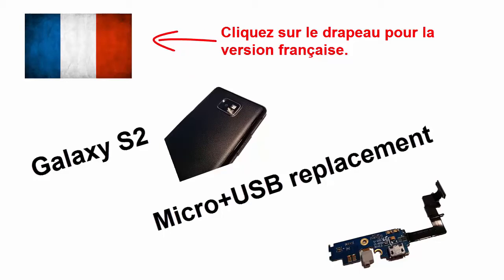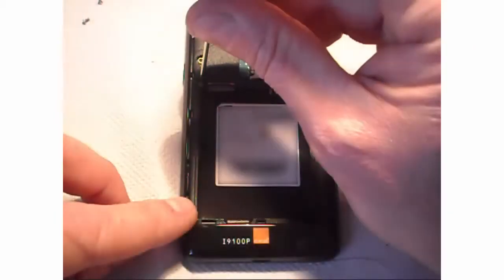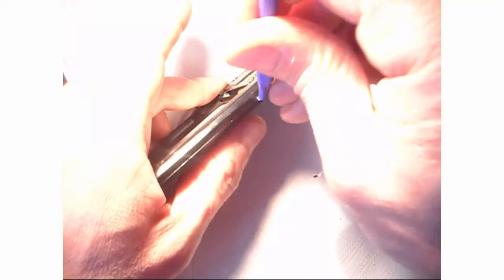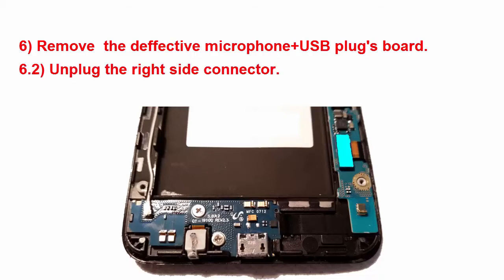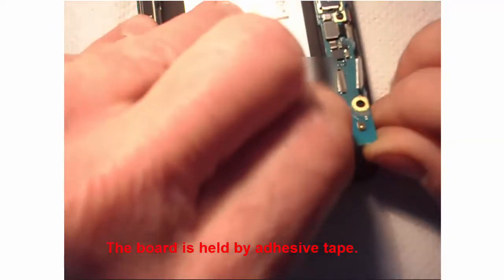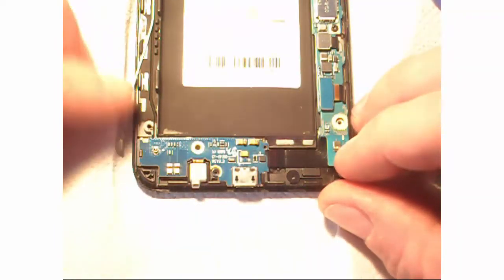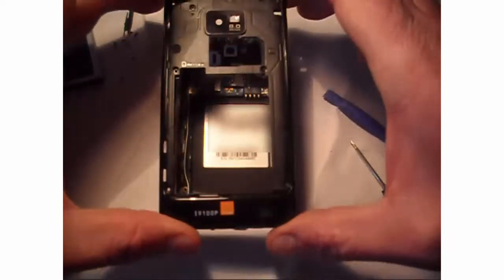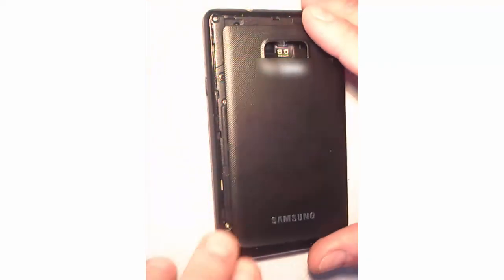Samsung Galaxy S2 Mic & USB board swap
Replacement of a mic+USB board af a Samsung Galaxy S2
because of a deffective microphone.